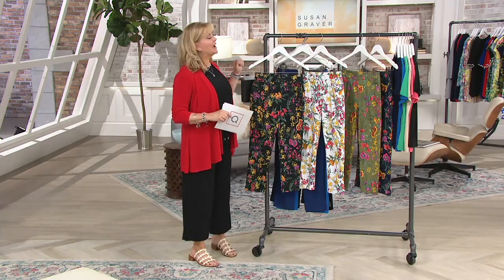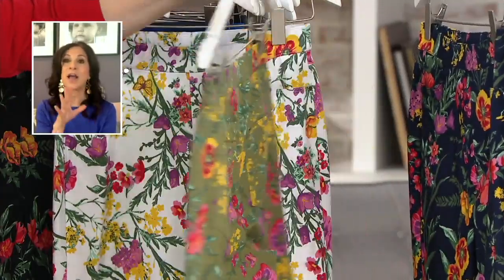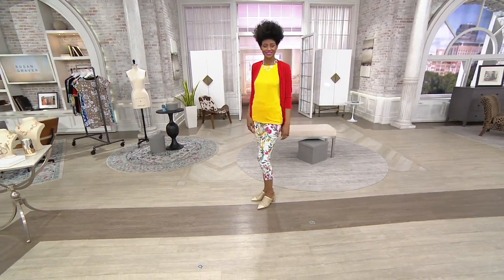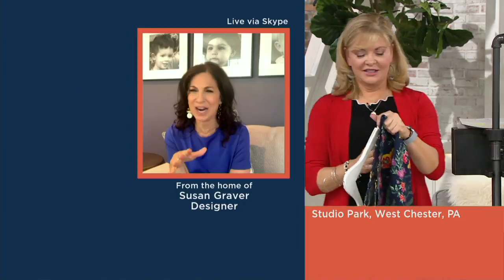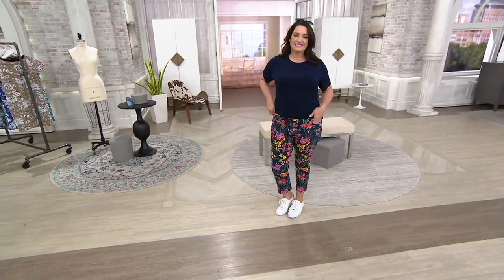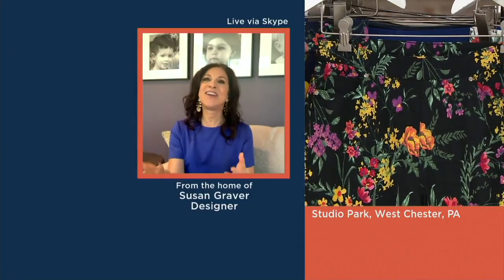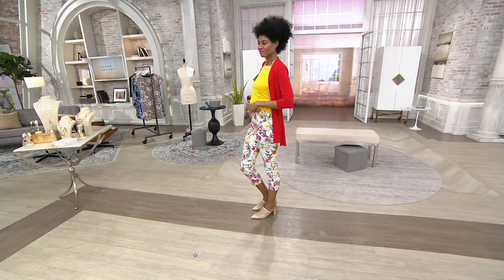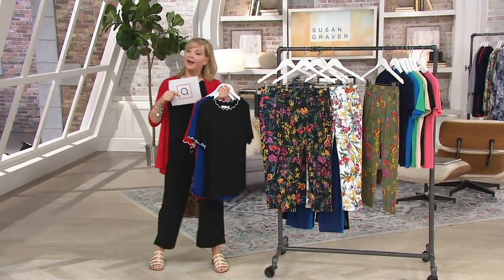Susan Graver Printed Uptown Stretch Pull-On Crop Pants on QVC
Susan Graver Printed Uptown Stretch Pull-On Crop Pants